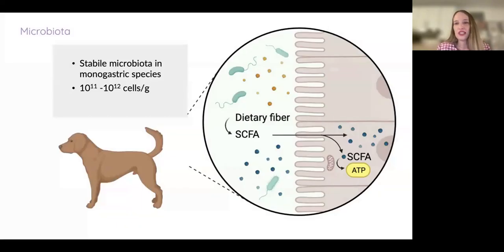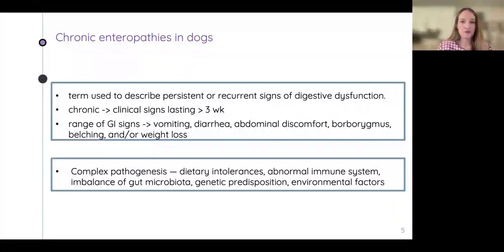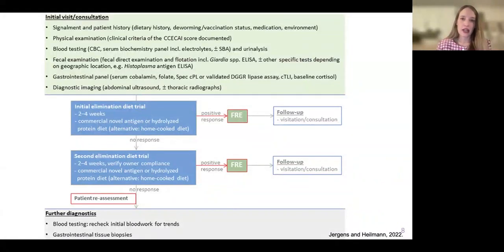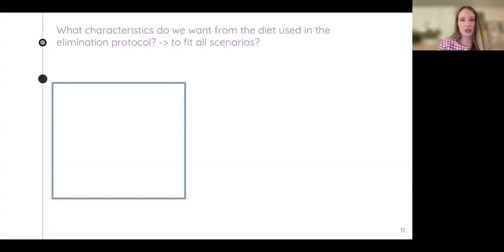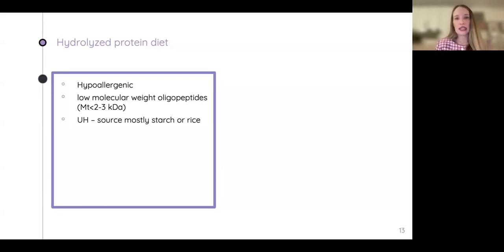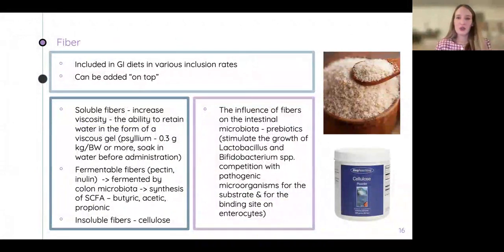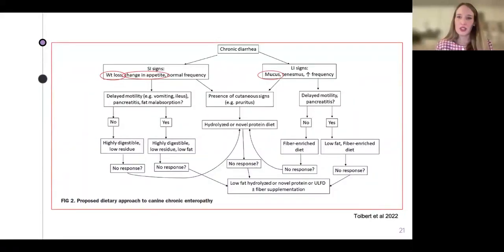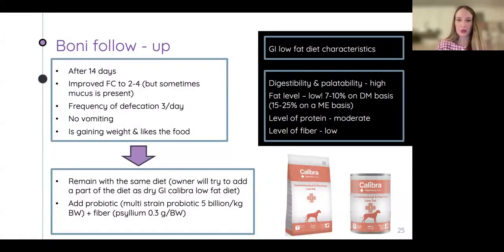Calibra Academy webinar - Wyzwania w leczeniu przewlekłych enteropatii u psów - cz. I